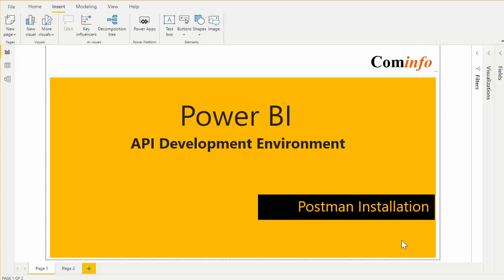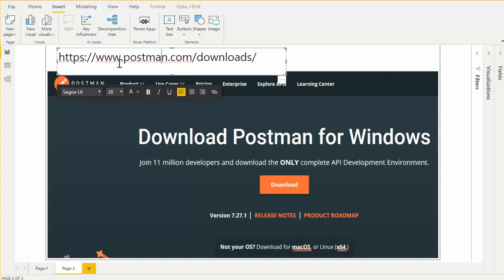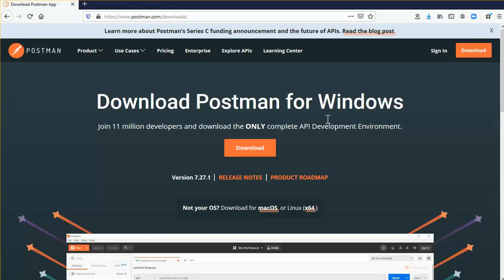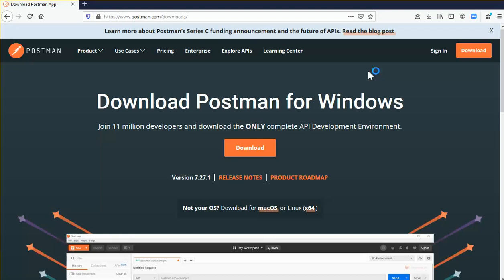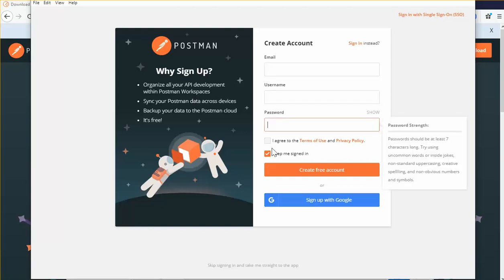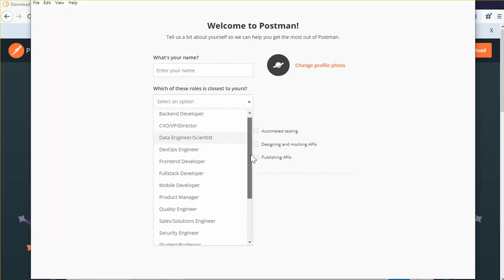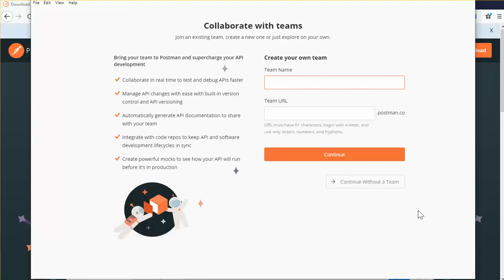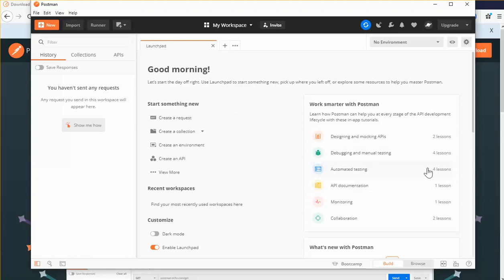Postman API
Covers download, installation, and configuration of Postman API generator.